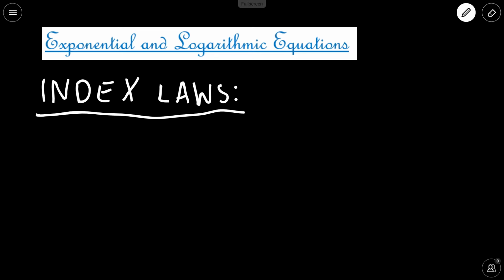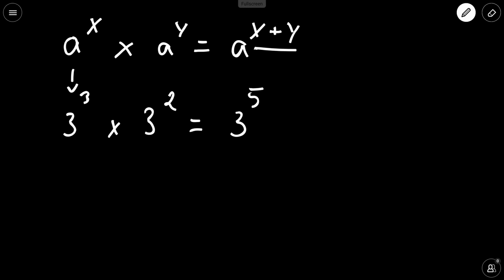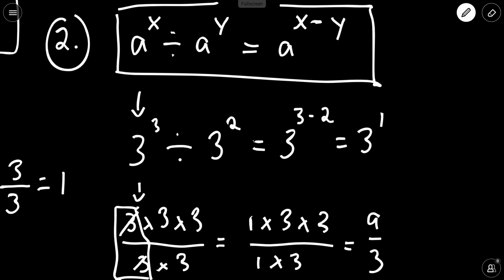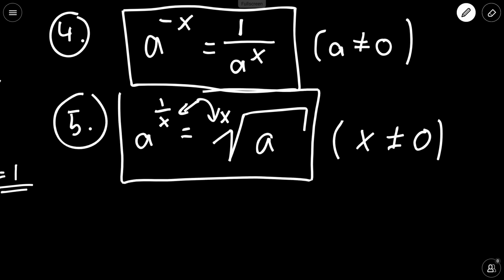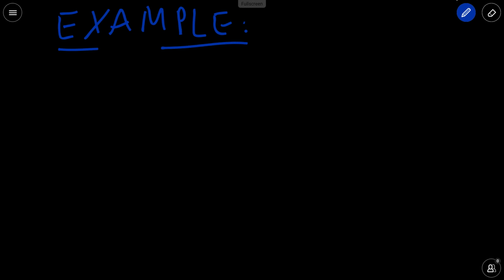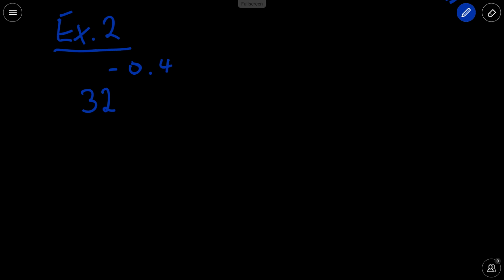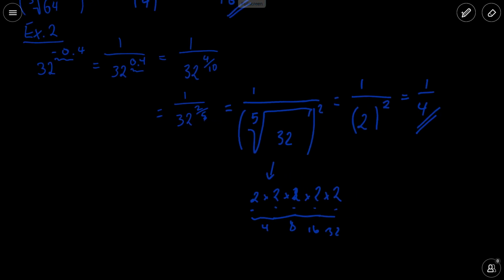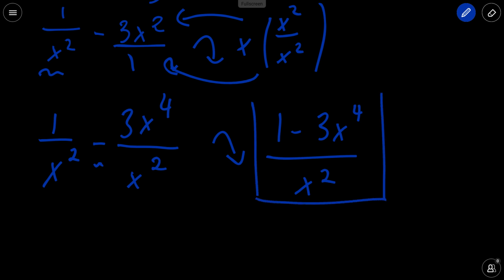Index Laws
This is the first video in my series on exponential and logarithmic equations. In order to work with these types of equations, we must be confident to work with our index laws and therefore we are starting to lay the foundation with this first video.

In case you only need to know index laws for your next test, this video will still be very useful for you:)